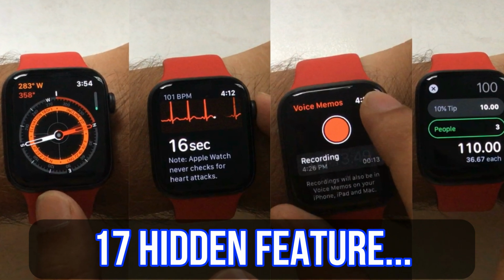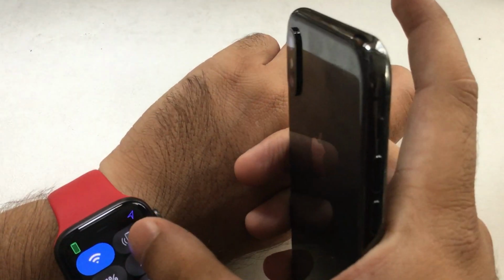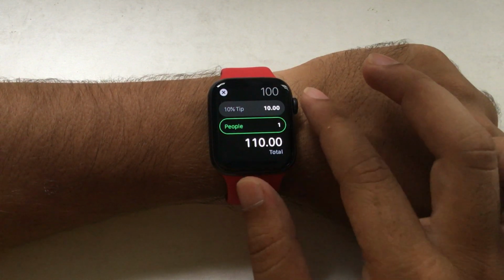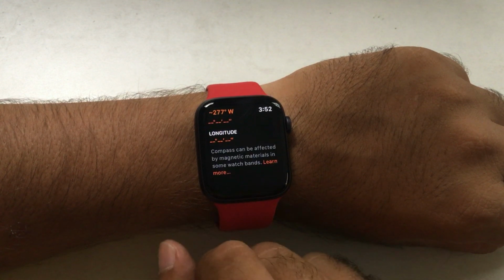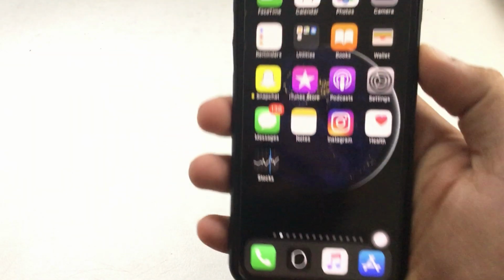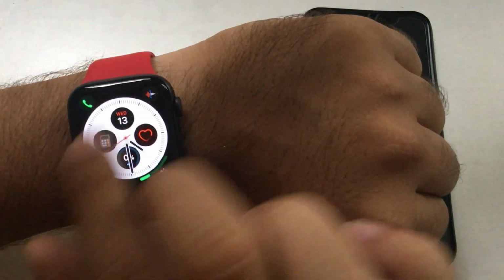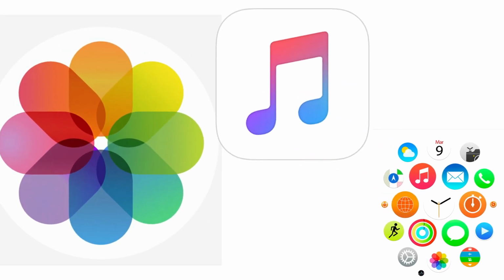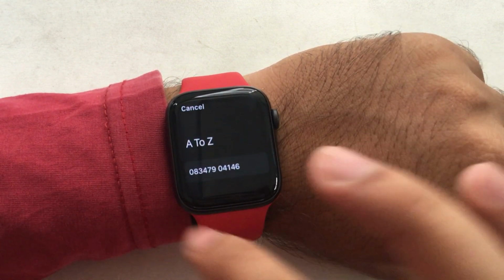Top 17 Apple Watch 5 Basics: That You Must Use Every Day!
Let's check hands-on Apple Watch 5 Hidden features and Apple Watch 5 Tips and Tricks. After two months of Reviews on Apple Watch 5. These secret tips really help you to meet advanced technology that covered in a small apple watch screen.

Find the Trick and Tips on Apple Watch 5 & Hands-on Review for the new buyers

01. Always On Display
02. Raise to Speak - Siri
03. Find iPhone - [Flash Light]
04. Noise App
05. Calculator App
06. Cycle App
07. Voice Memo
08. Compass App
09. Improved Maps
10. Fall Detection
11. Download app on Apple Watch
12. Best Watch Face
13. App Gride View & List View for Delete Native Apps
14. Rearrange Face on Apple Watch
15. Check Available Storage
16. ECG Test on Watch
17. Find Friend App

XX XX